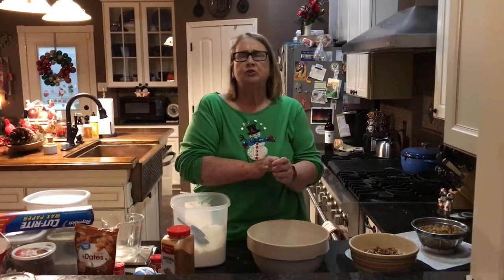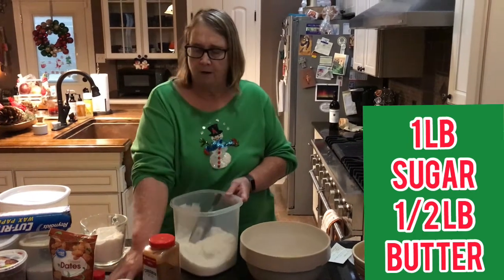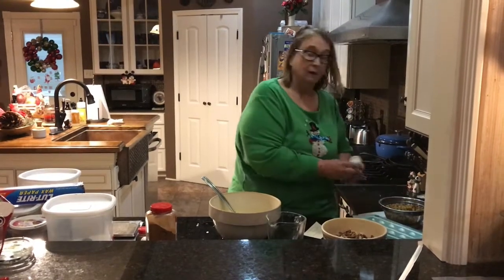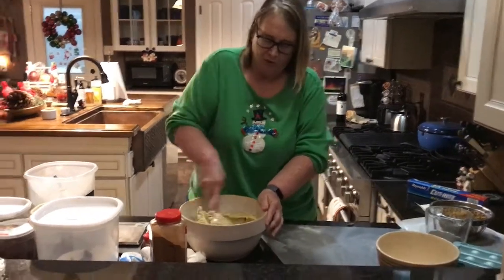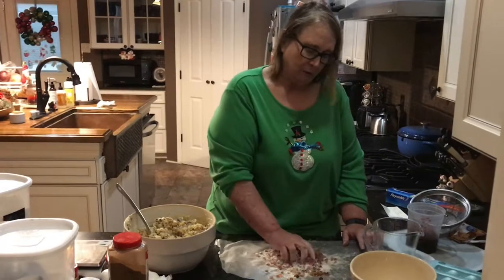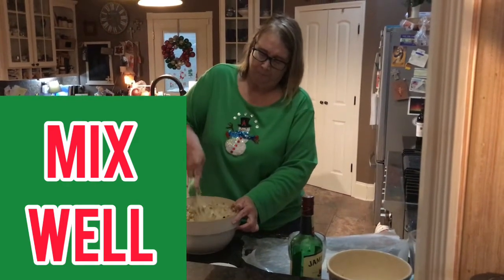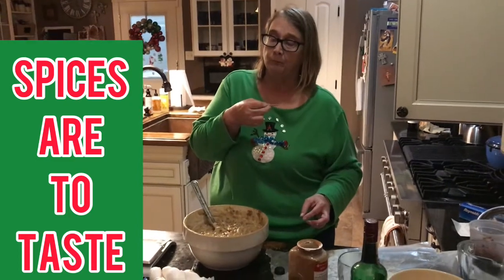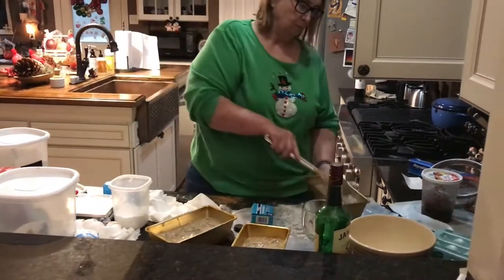Spiritual Seasonings (Fruitcake ft. Ms. Ruth)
Is there a more iconic Christmas dessert than fruitcake? Ms. Ruth Powers was gracious enough to share her family's recipe that has been passed down for generations!

In the video, Ms. Ruth will demonstrate how to prepare her family's fruitcake recipe while also recounting cherished family memories gained from her past experiences in the kitchen. We hope you enjoy the video and we KNOW you'll enjoy this delicious recipe for years and years!